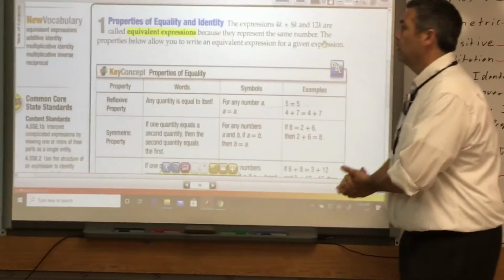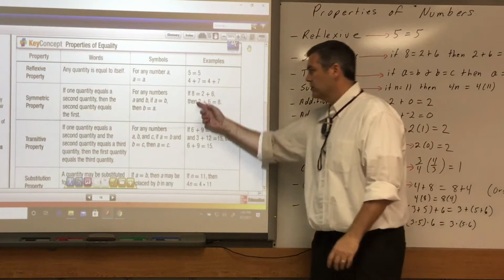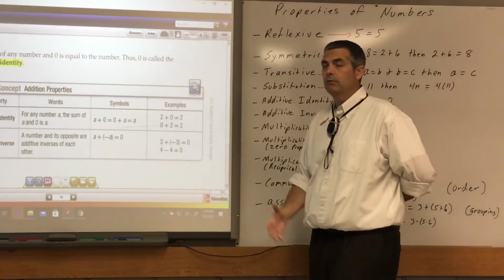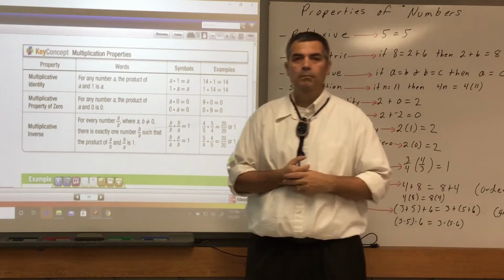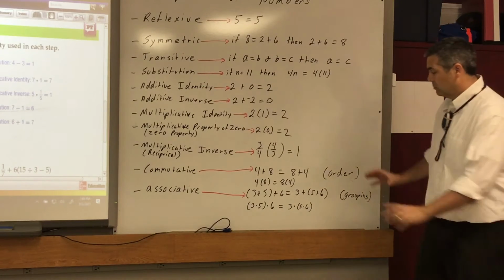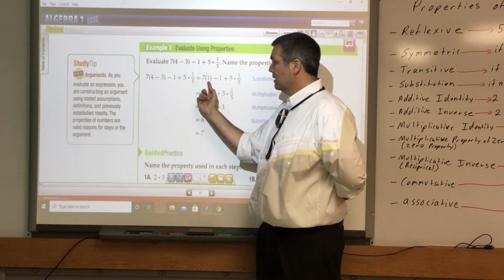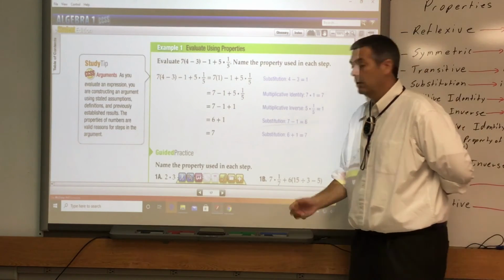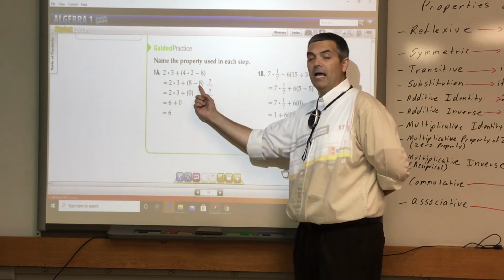1-3 Properties of Numbers part 1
1-3 Properties of Numbers part 1